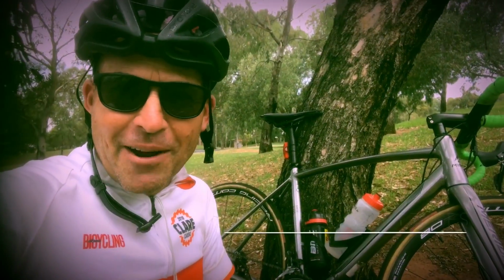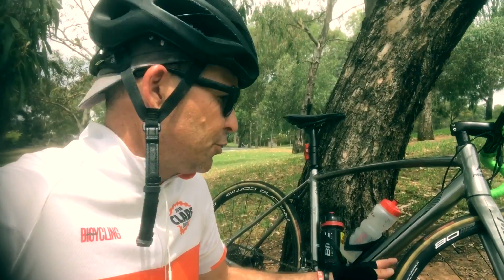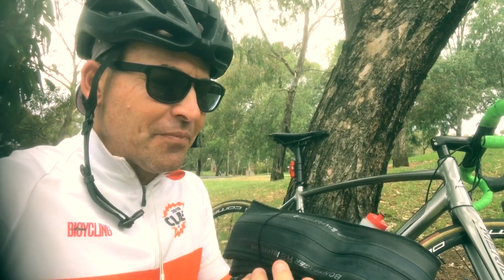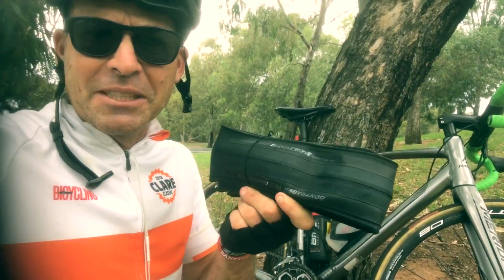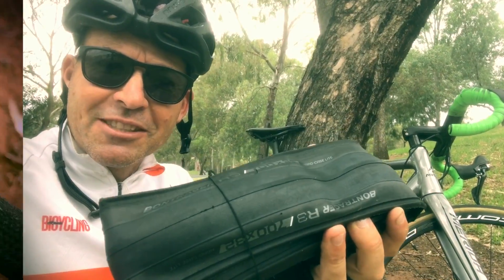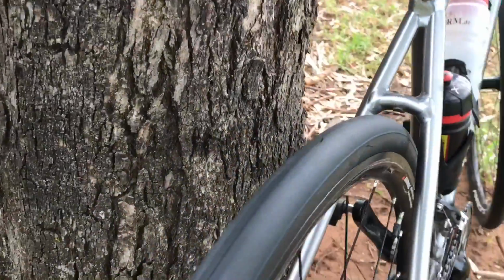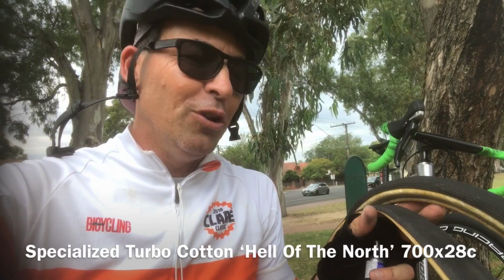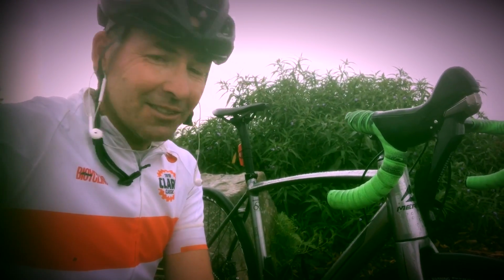32MM Tires On The Road ~ Too Wide?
We fit 32mm Bontrager tyres to a review bike and take it for test ride around Adelaide. 32mm ...too wide for the road or just right? Watch the video to find out, and have your say below!